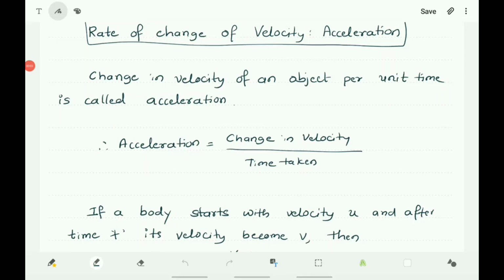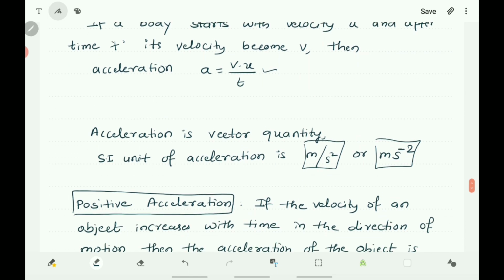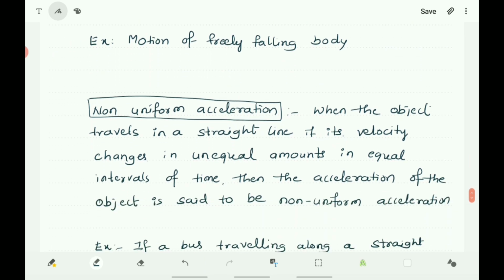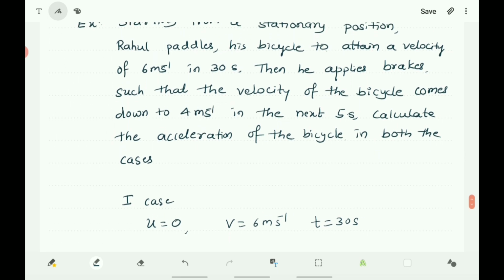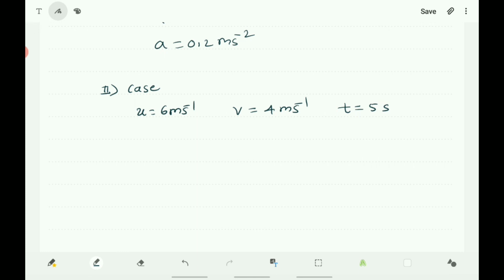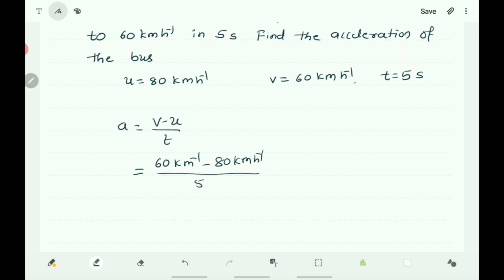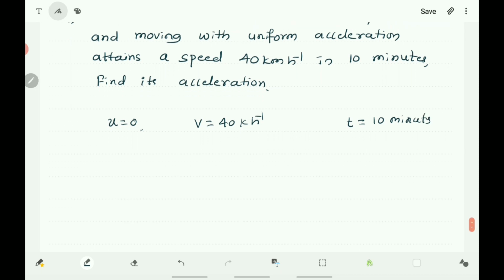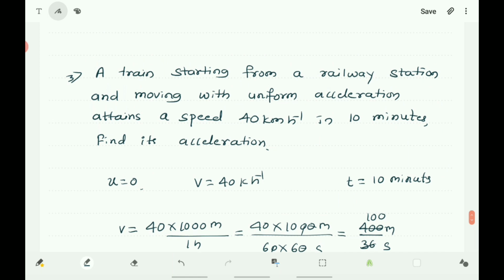Class 9 - MOTION ( Part - 3)